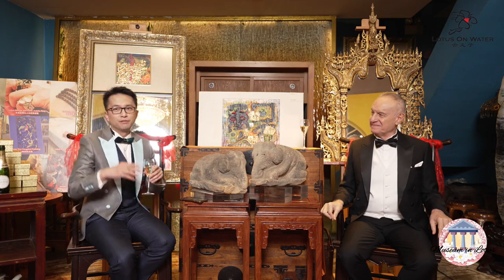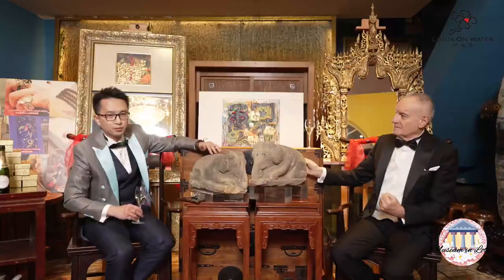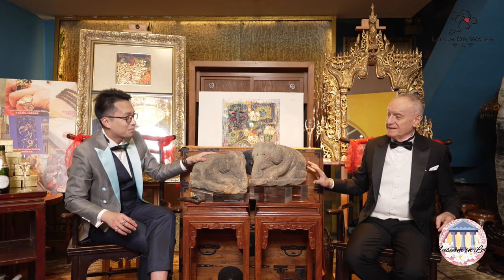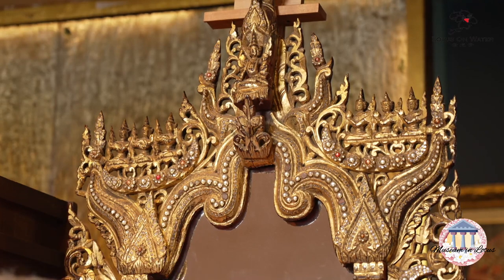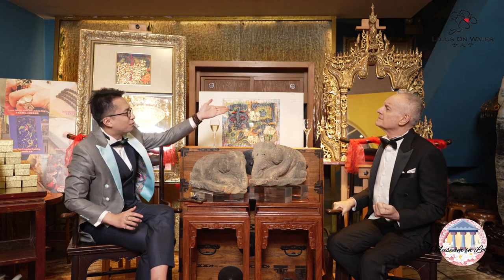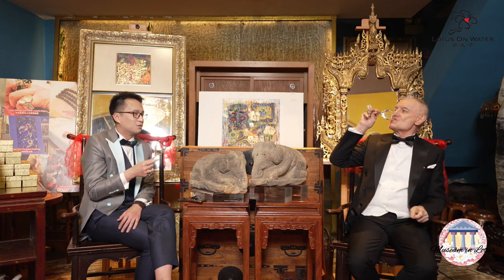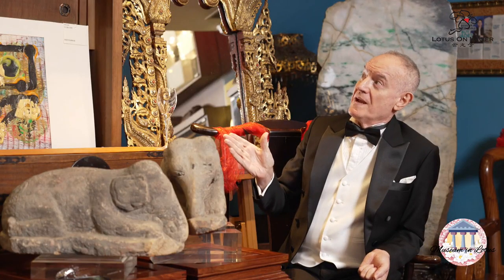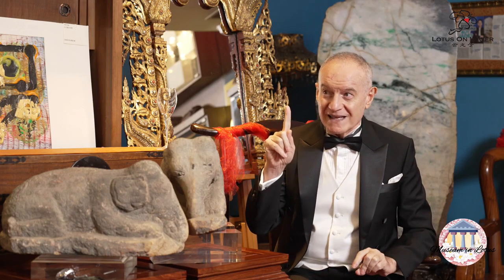Museum in Lotus 莲中博物 EP12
TUESDAY 7:30pm LIVE: 莲中博物 Museum in Lotus

Lotus on Water sells only things related to fengshui. And we sell them first hand.

From the earth, to the carvers, and then right into the hands of our clients.

But there are many beautiful things in Lotus on Water Galleries that’s worth appreciating and that’s not for sale.

They are Master Yun’s personal collections.

These collections are tasteful, meaningful and inspiring.

So we get with us, Mr Pino, an expert in antique to share with you the beauty of Master Yun’s collections.

And I to share with you the beauty of Master Yun’s art that goes well tastefully with them.

We have a museum of collections in our gallery. That’s how we have Museum in Lotus. We have 莲中博物.

— Kan, Executive Director